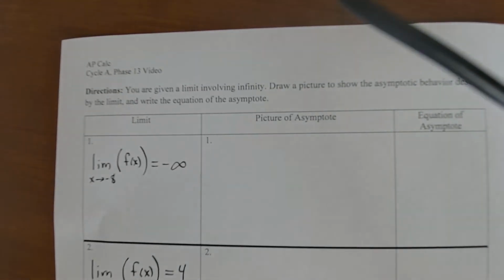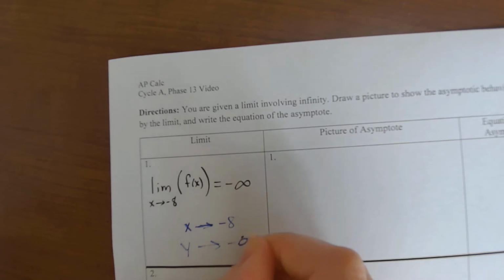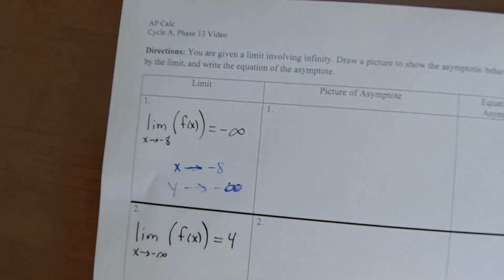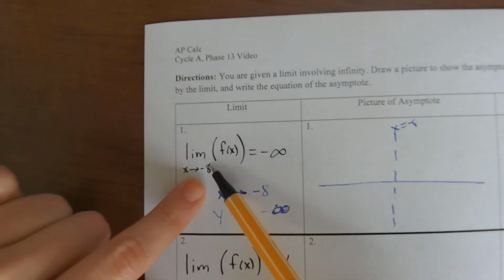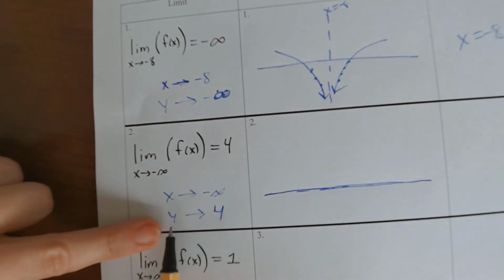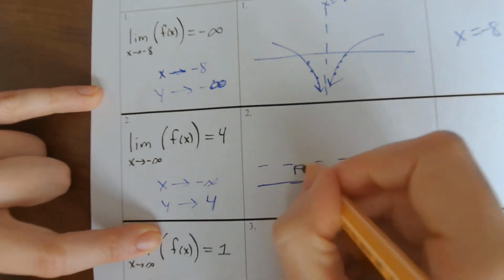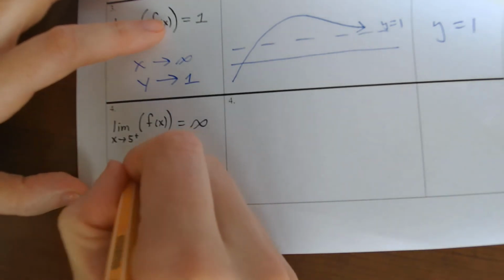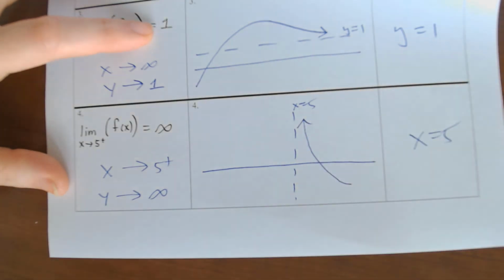AP Calc A-13